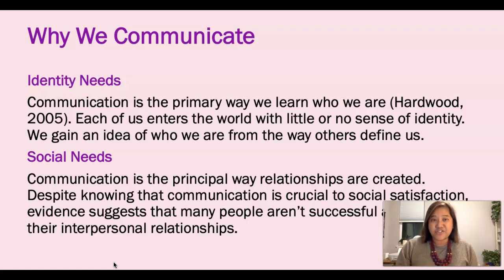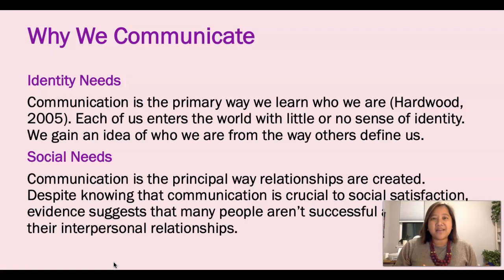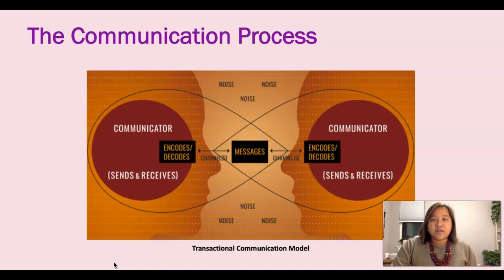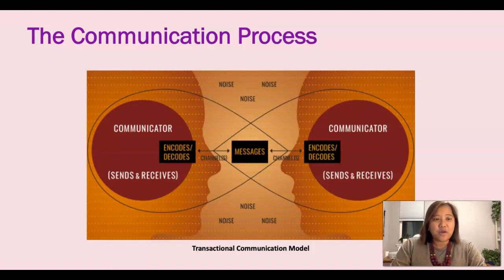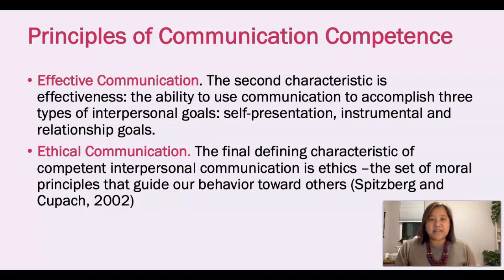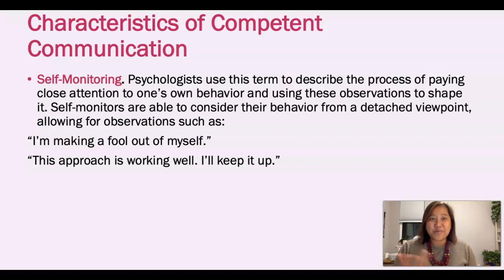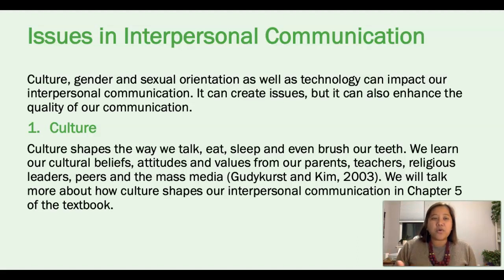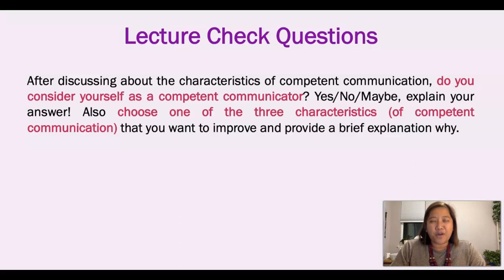COM 125 Introduction to Interpersonal Communication